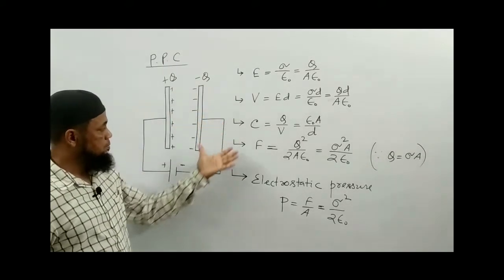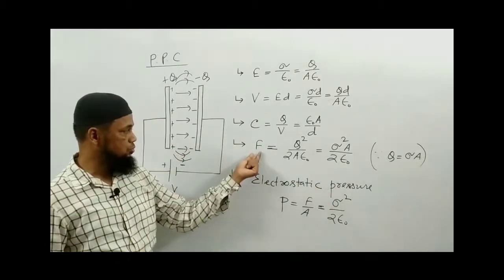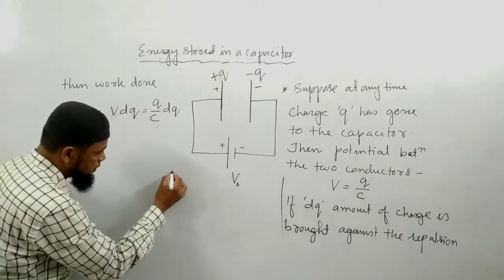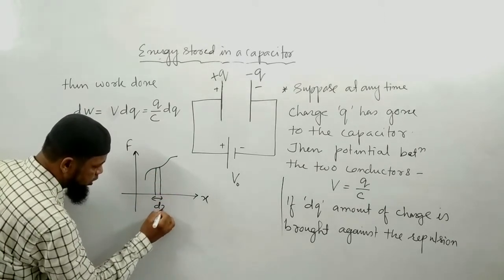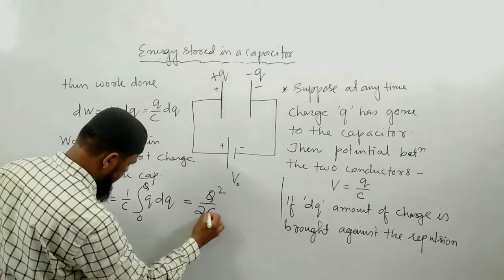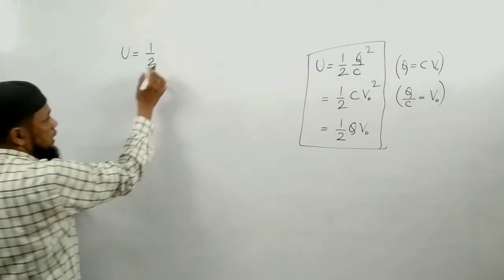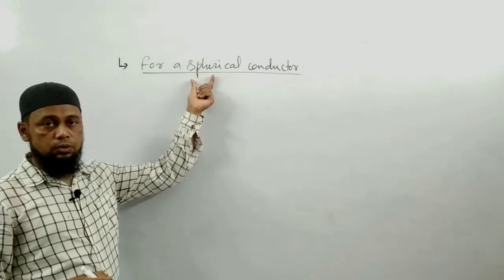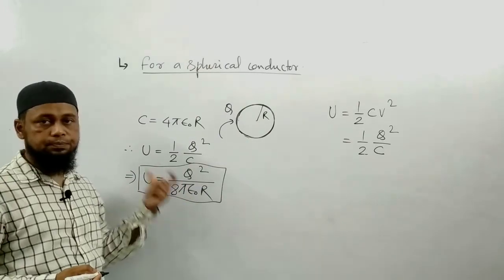CAPACITOR LEC 04